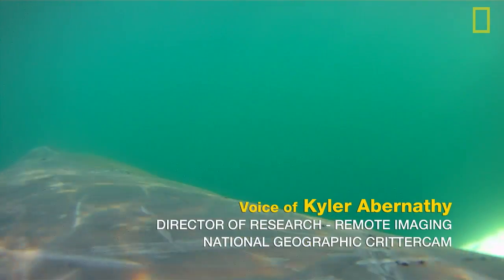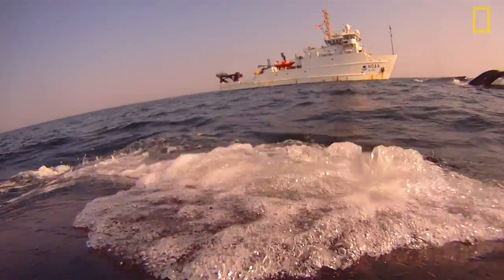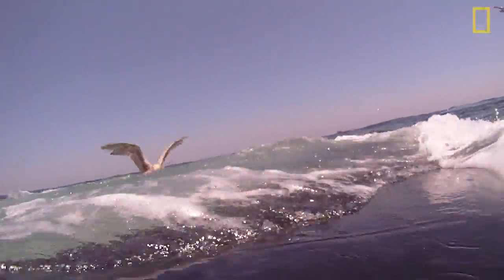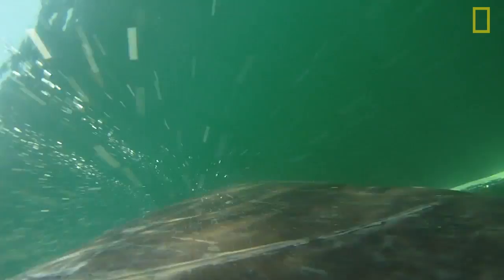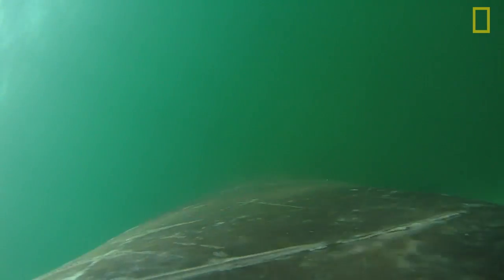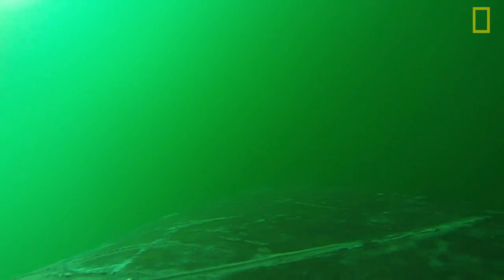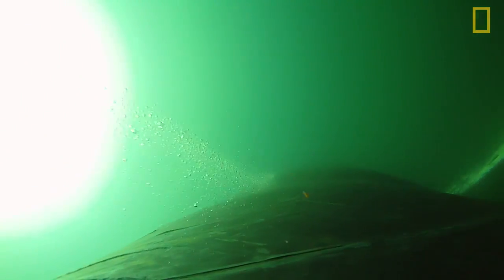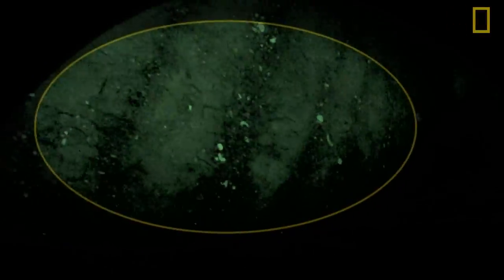Video Reveals Surprising Humpback Feeding Behavior | National Geographic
Humpback whales are known for their unique feeding behavior—called bubble-netting—at the water's surface. But researchers noticed the whales also spent a lot of time on the bottom. By mounting cameras on the animals, researchers saw for the first time that these whales were bottom-feeding.

SENIOR PRODUCER: Jason Orfanon
PRODUCER: Will Halicks
EDITOR: Jennifer Murphy

Research conducted under NOAA permit #14245

REMOTE IMAGING/CRITTERCAM:
Greg Marshall
Kyler Abernathy
Eric Berkenpas
Mike Shepard
Derrick Cheung

Ari Friedlaender - University of California, Santa Cruz
Dave Wiley - Stellwagen Bank National Marine Sanctuary
Colin Ware - University of New Hampshire